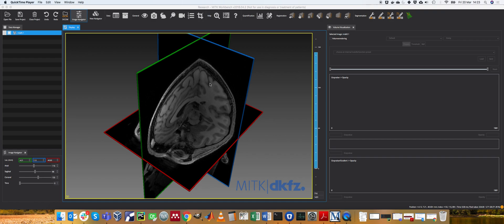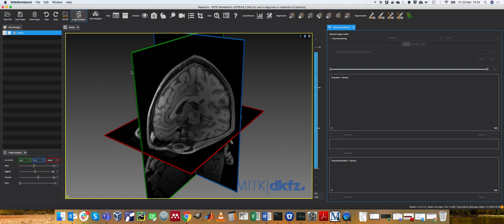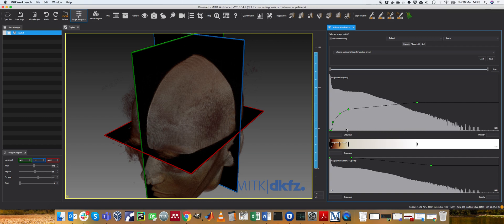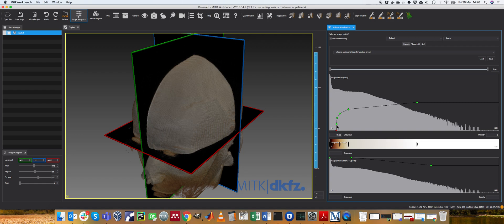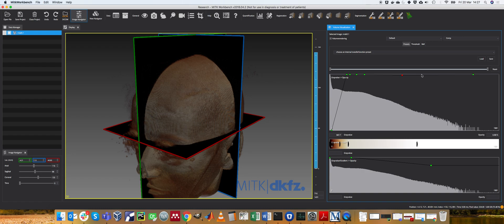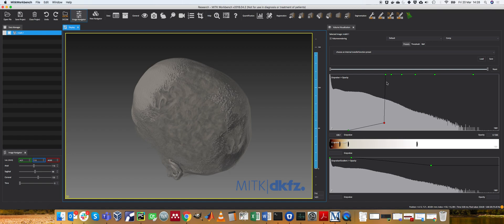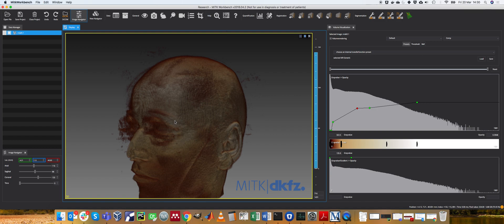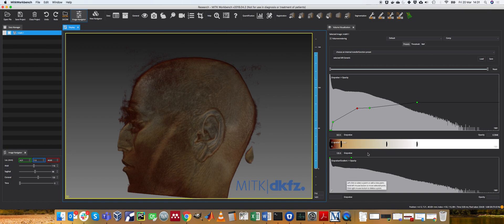MPHY0026: Volume Rendering Example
Used in MPHY0026: "Computer Assisted Surgery and Therapy" course at UCL.

A brief introduction to "what is volume rendering in medical imaging".